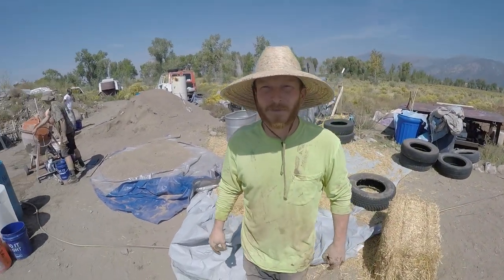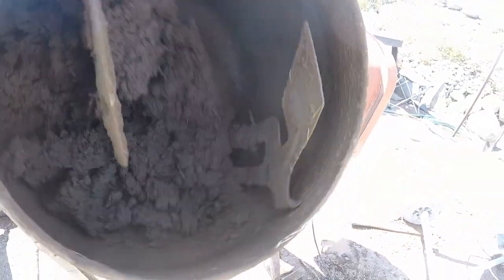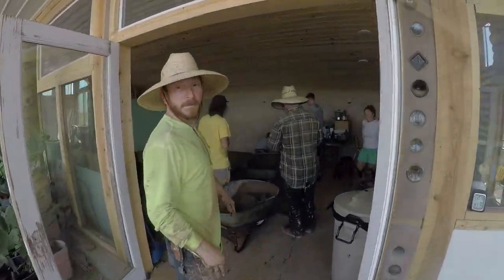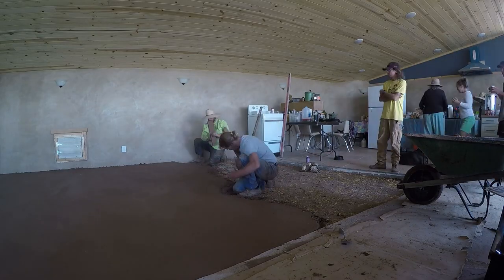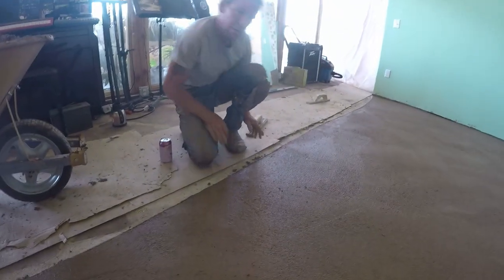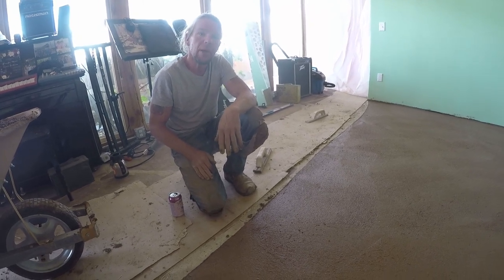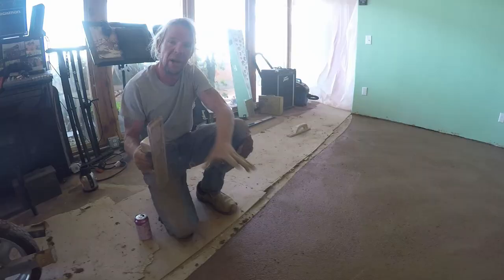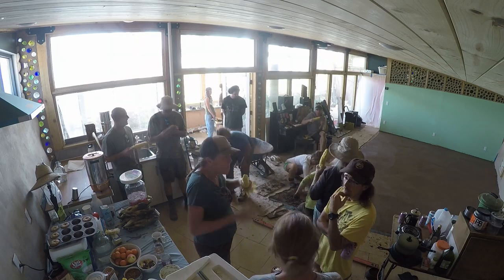EARTHSHIP Adobe Floor Pour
Hey everyone! Check out this footage of Matt and Goldie's Adobe Floor Pour! Matt tells you their mix for the floor and learn certain tips for when you do yours!

Thanks again for all the awesome people in our community of folks interested in alternative/natural building! Check out the link below to the Crestone Energy Fair's youtube channel to see the first pour we did for their bedroom.